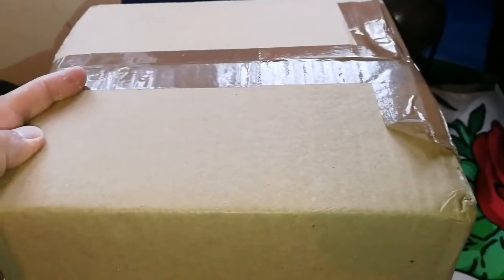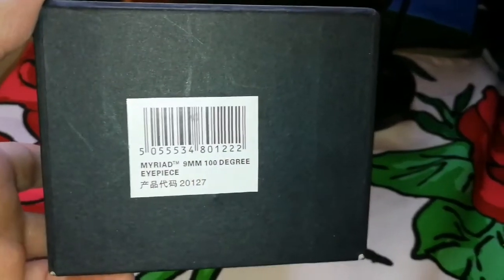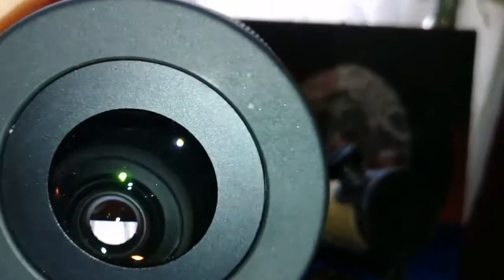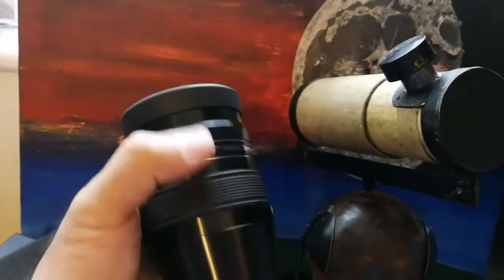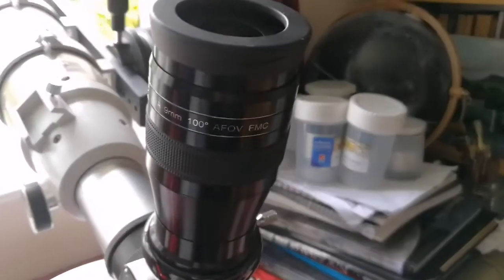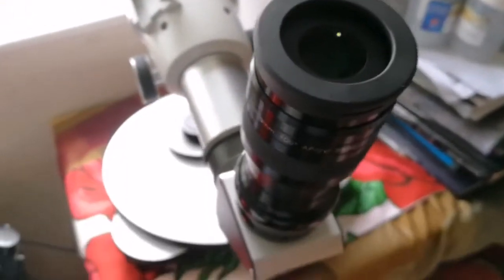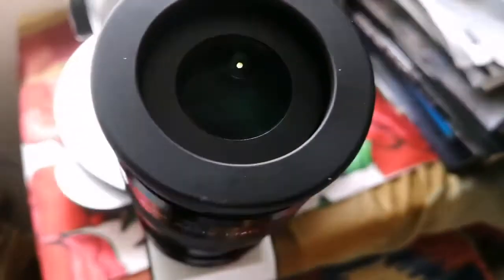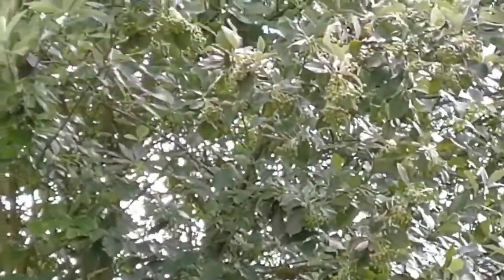Amazing Myriad 9mm 100 Degrees Eyepiece /Skywatcher, OVL, William Optics, Tecnosky/ Review, Use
For the ultimate immersive, wide angle experience, the exotic Myriad eyepieces have staggering apparent fields of 100 or 110 degrees!

Myriad 3.5mm and 5mm models are constructed with 8 lens elements in six groups, and the 9mm and 20mm models have 9 lens elements in six groups.

All models are fully broadband multi-coated with blackened edges for maximum light transmission and contrast.

Myriad 3.5mm, 5mm and 9mm models will fit both 1.25 inch and 2 inch focusers (2 inch sleeve is removable) whilst the Myriad 20mm model is 2” only.

Eye relief is 15mm on all models except the Myriad 9mm which has 13mm eye relief. Threaded for standard 1.25 inch and 2 inch filters (3.5mm, 5mm & 9mm models) whilst the Myriad 20mm accepts just 2” filters .

Soft twist-up rubber eyecups. Finished in high gloss anodised aluminium.